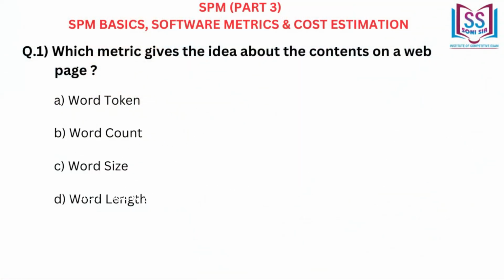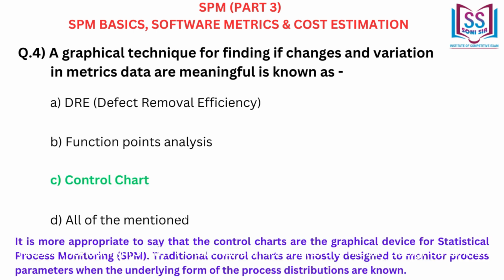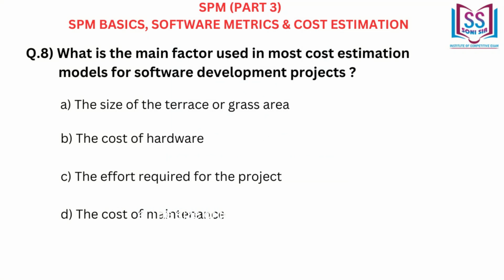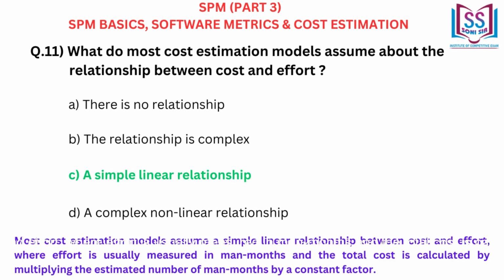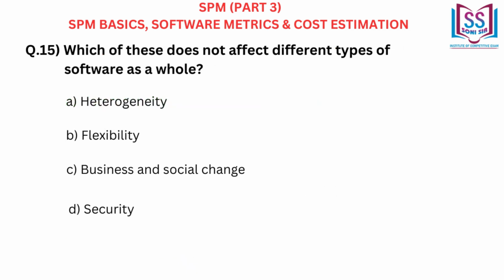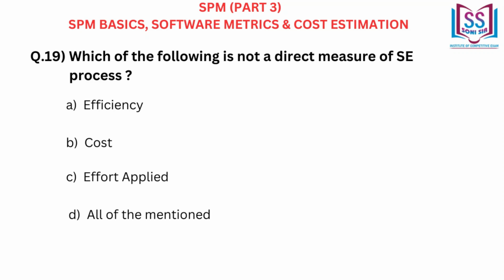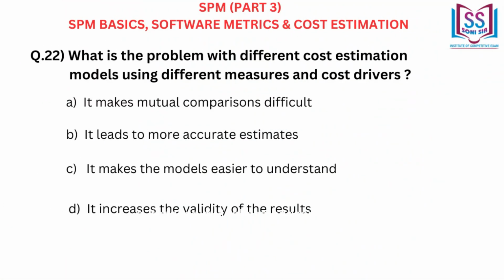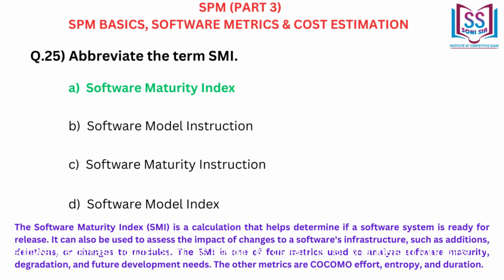SOFTWARE PROJECT MANAGEMENT | SPM | RPSC ANALYST CUM PROGRAMMER EXAM 2024 | PART-3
JOIN TELEGRAM CHANNEL, whose link is as follows :

THIS IS A RPSC ANALYST CUM PROGRAMMER EXAM 2024 VIDEO, TAKING BEST QUALITY OF MCQs TO CRACK THE EXAM CONSIDERING THE SUBJECTS LIKE DATA COMMUNICATION AND NETWORKING, SYSTEM ANALYSIS AND DESIGN, DATA BASE MANAGEMENT SYSTEM AND SOFTWARE PROJECT MANAGEMENT(SPM) IN MUCH DETAIL WITH EXPLAINATION. A DIFFERENT WAY TO CRACK THE EXAM.